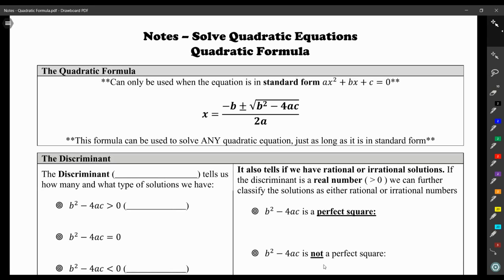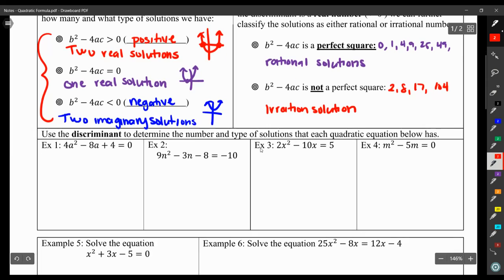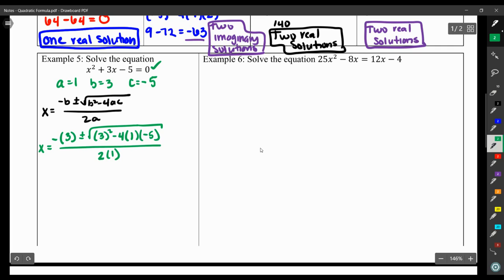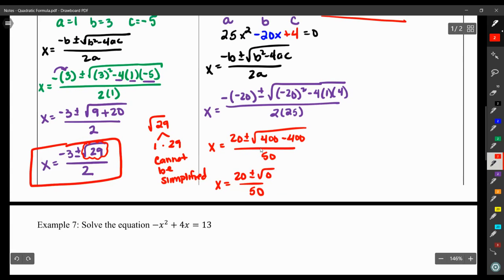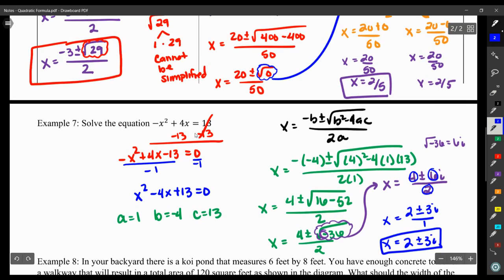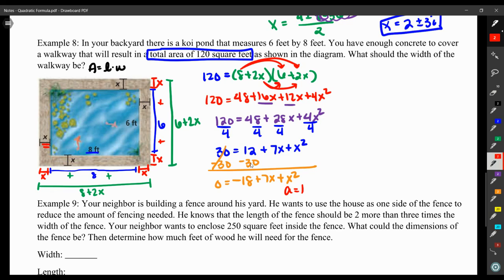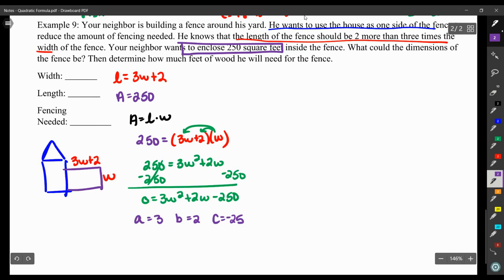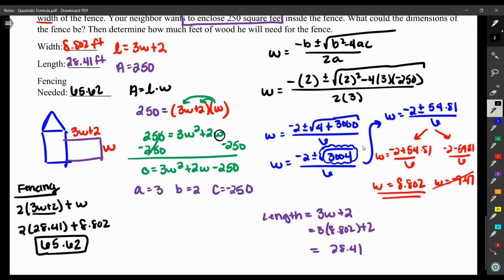Notes Solve Quadratic Equations Quadratic Formula